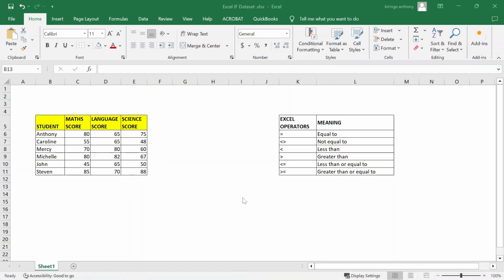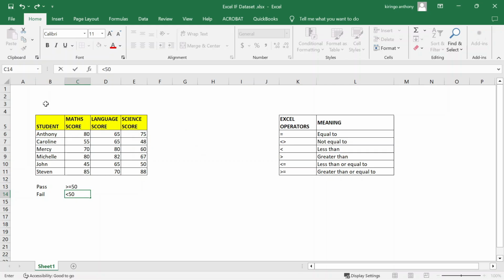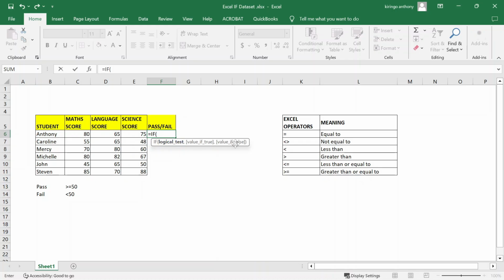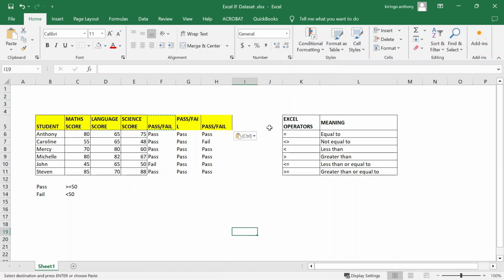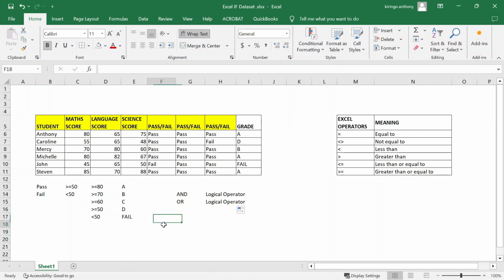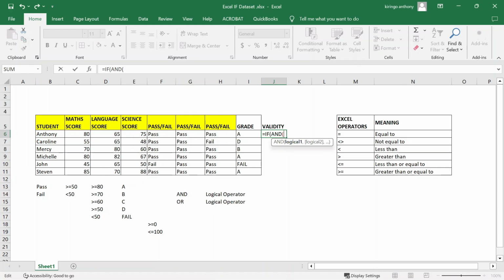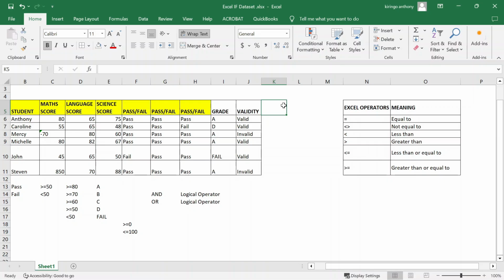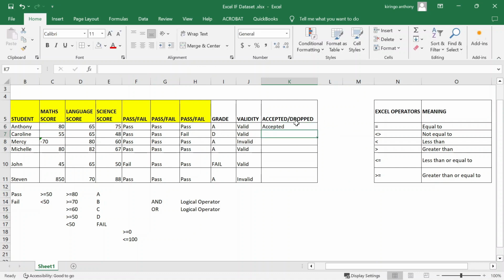Master the IF Function in Excel. Your Ultimate Guide to Smarter Spreadsheets!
In this fun and engaging tutorial, we dive deep into the IF function – one of Excel's most powerful tools for decision-making! Whether you're a beginner or looking to level up your spreadsheet game, this video will walk you through everything you need to know to use IF statements with confidence. From simple conditions to complex formulas, we'll cover it all. Say goodbye to manual work and hello to efficiency! Watch now and start transforming your Excel skills today!